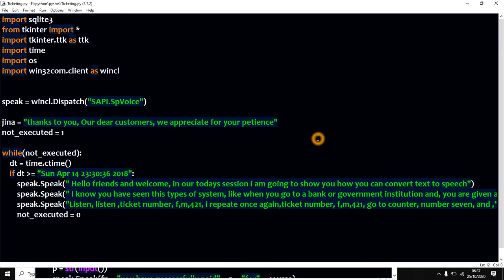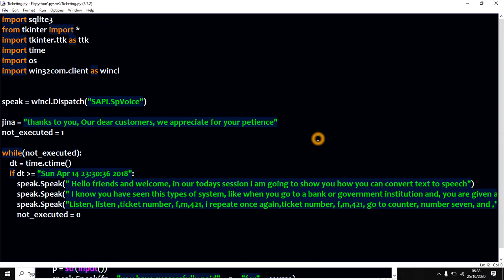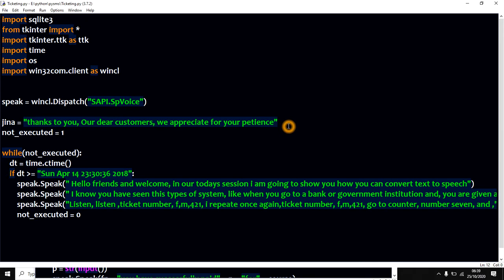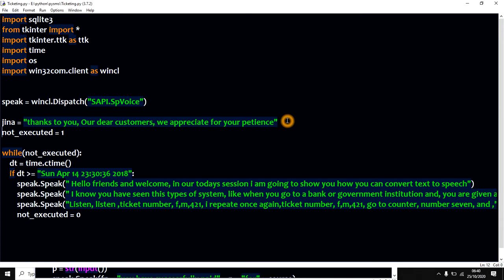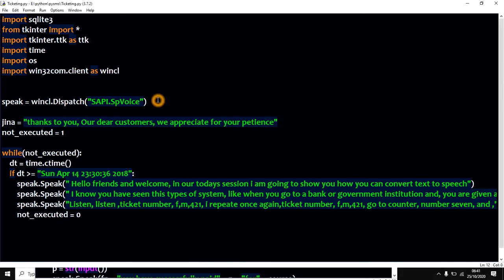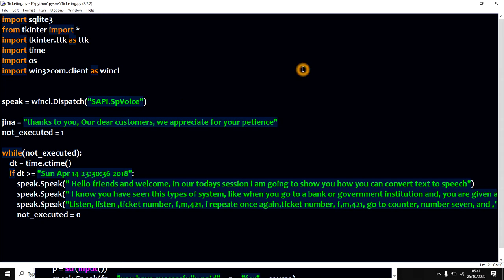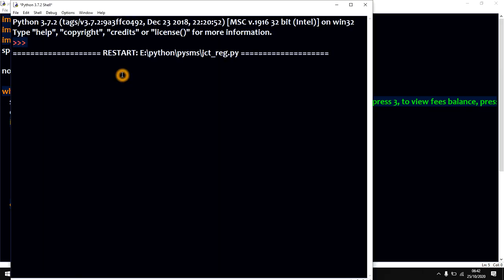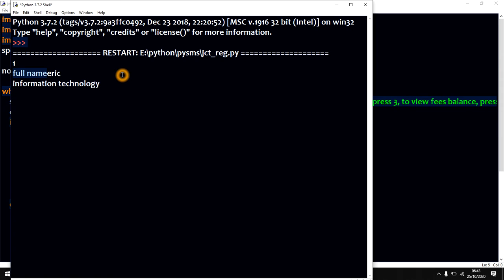How to convert text to speech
This is are simple lines of python codes that are very useful, you can be creative and develop a system that can help alot to change services in our schools and other organization.